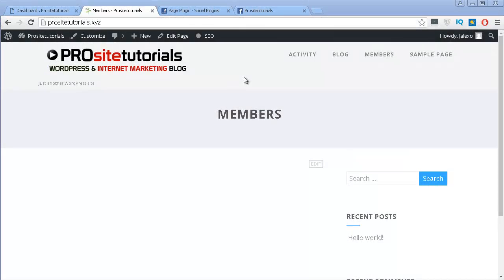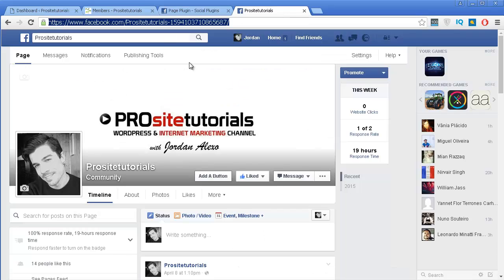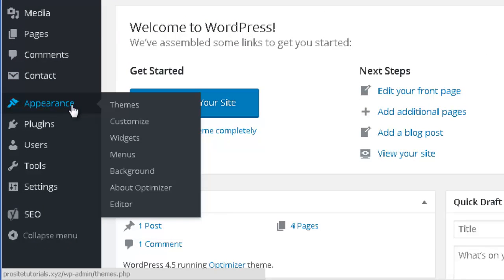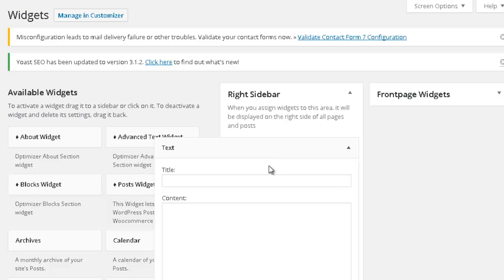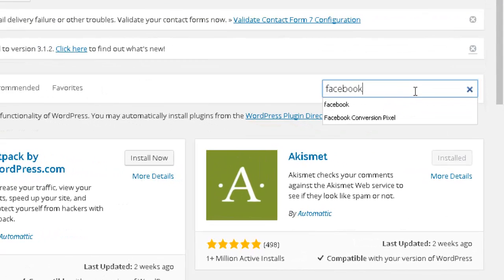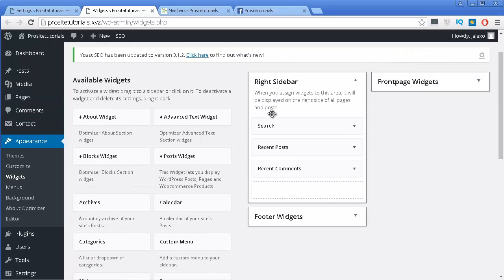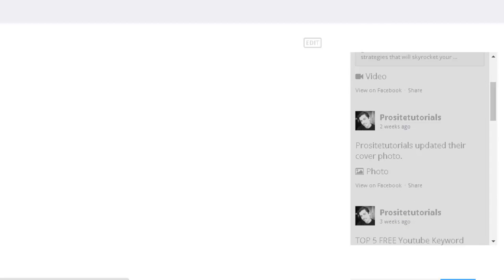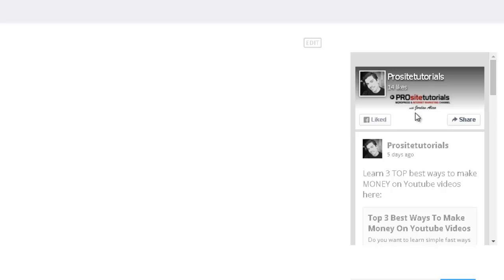How to Install Facebook Box Plugin For WordPress 2016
Learn 2 different ways to add Facebook social plugin to WordPress in this video.  This plugin will include a nice Facebook like box into your website sidebar.

Your visitors will be able to easily see your Facebook news feed but also like or share your fan page.

I also decided to include two alternative installation options. If for some reason, you're having problems using the code provided by Facebook then try option number two.

Where I explain how to install a WordPress plugin, which will not only do exactly the same but offer far more customization features.

1 - How to Manually Setup Facebook Plugin For WordPress?

Step 2 - Copy and paste your fan page URL into the required field

Step 3 - Click on, "Get Code"

Step 4 - Grab the code appearing in part 2 and paste it in header.php file under the body section as shown in the video.

Step 5 - Grab the code presented in part 3 in the Facebook page. Now place this coding in the sidebar widget section of your website. Use a text widget for this purpose.

2 - How to Add a Facebook Social Plugin To WordPress?

If you'd like to have extra features, or the first option isn't working well then install this plugin, "Custom Facebook Feed".

You will be able to customize your social like box any way you want by simply going to the settings section of this plugin.

Afterward, just insert the special code provided in the widget section of your preference, easy peasy!